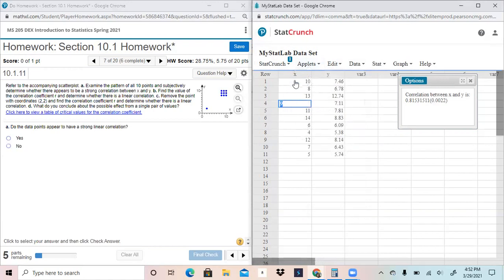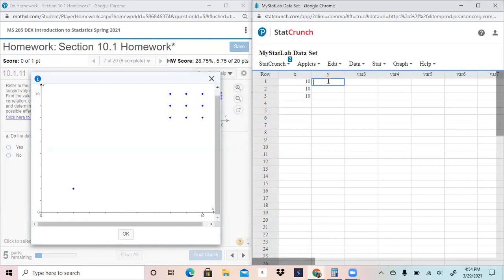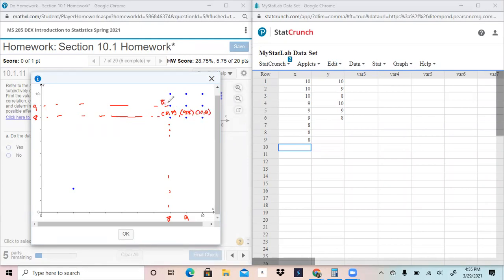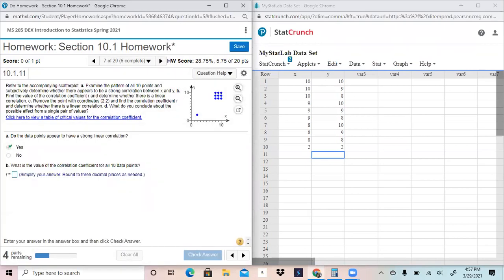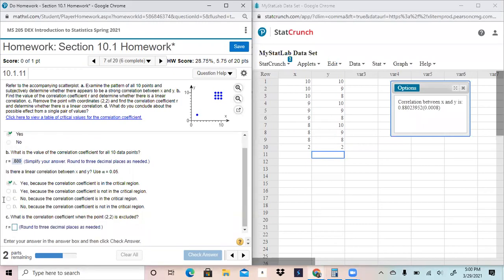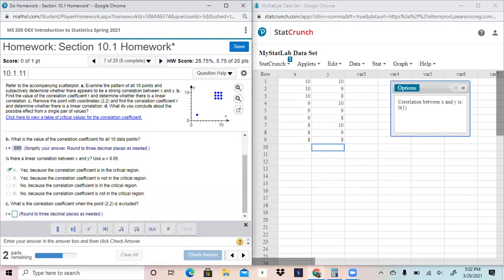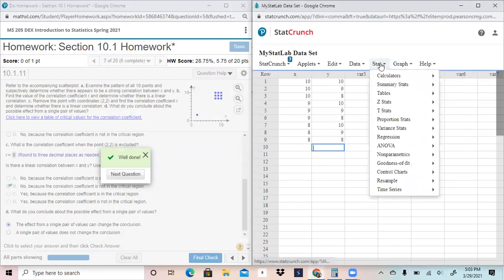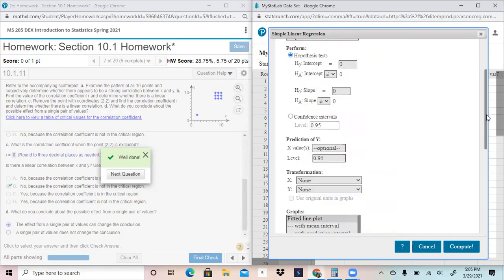Scatterplots and Correlation Values in StatCrunch, Pt 2